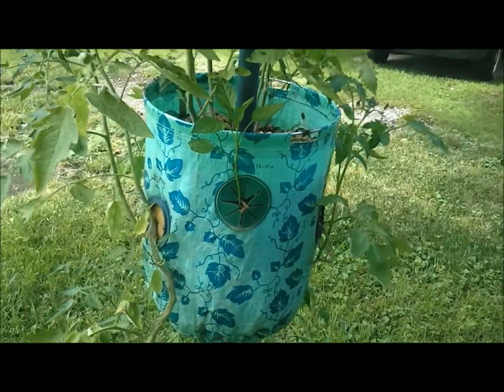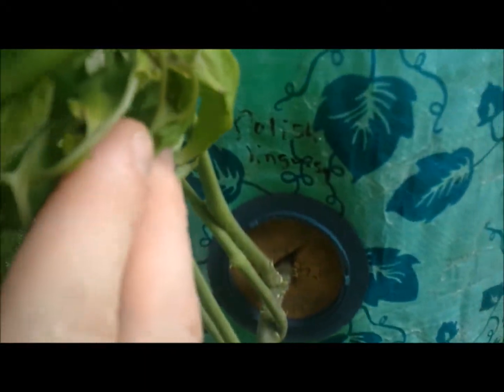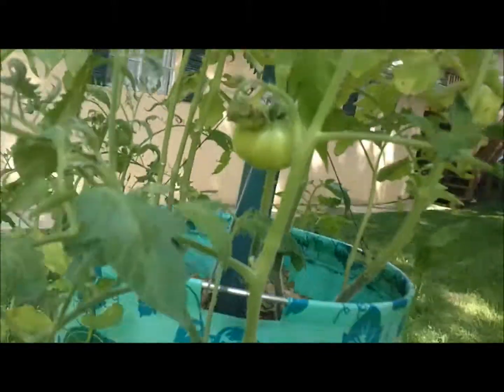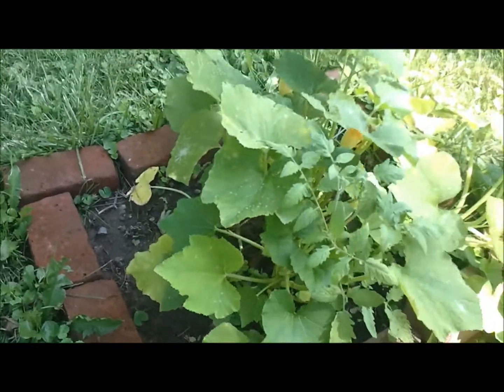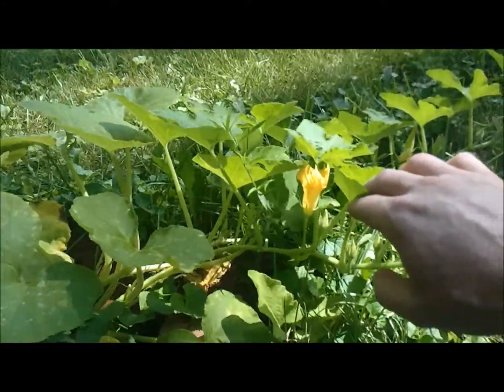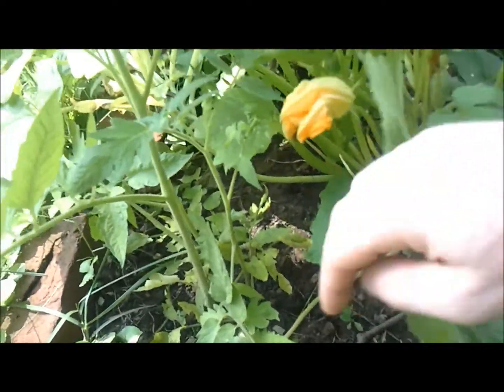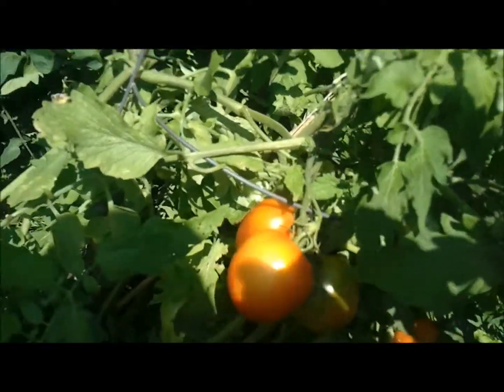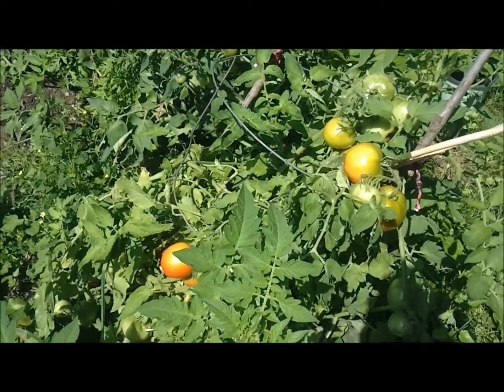The Unseen Plants!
You've seen most of my plants since they were moved outdoors. But I have so many plants, I've had to split up filming them. So here are a few you haven't seen since they were under grow lights. I hope you enjoy!